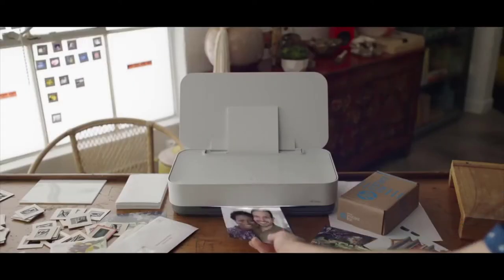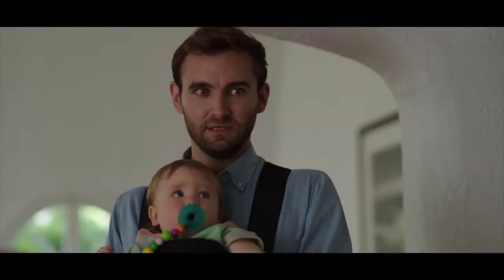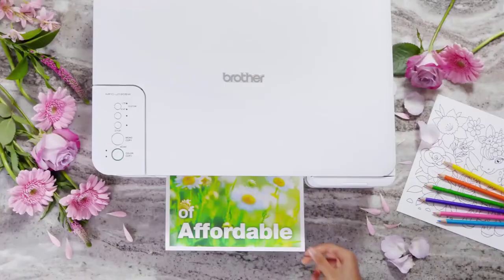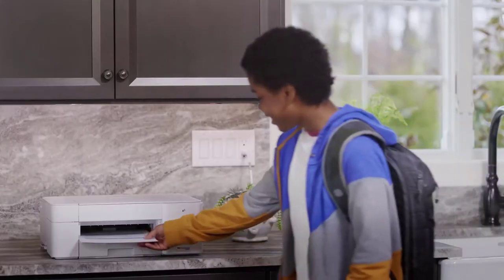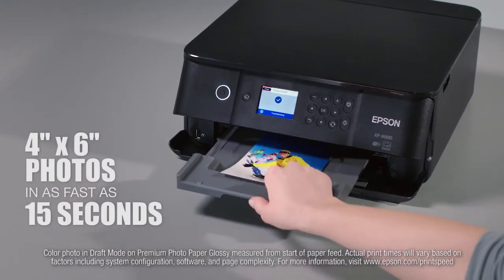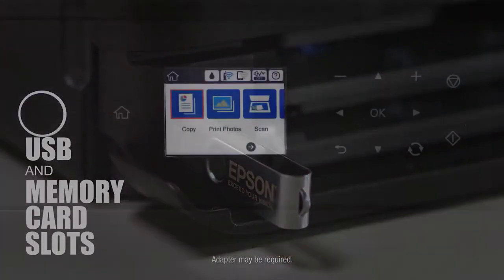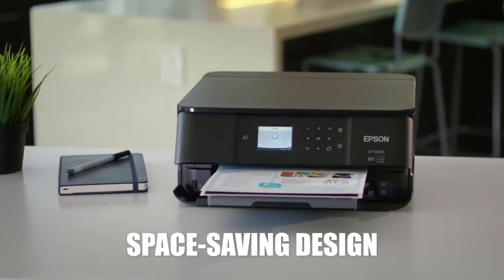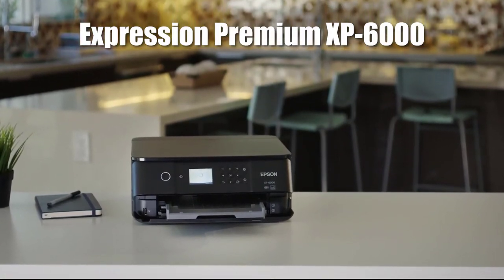Top 5 Best Printers for Students to Buy in 2022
In this video we shared top 5 best [keyword].

5 ► HP Tango X Smart Wireless Printer
Amazon US
4 ► Brother MFC-J1205W INKvestment Tank
Amazon US
3 ► Epson Expression Premium XP-6000
Amazon US
2 ► Canon PIXMA TR4720 All-in-One Wireless Printer
Amazon US
1 ► HP OfficeJet Pro
Amazon US

best printers for students,
best printers for students at home,
best printers for students 2021,
best printers for students 2022,
best printers for students in india,
best printers for college students,
best affordable printers for students,
best cheap printers for students,
best printer for students,
the best printer for students,
best printer for students philippines,
best printer for students under 5000,
best printer for students under 3000,
best printer for student use,
best printer for students under 10000,
best printer for students in india,
best budget printer for students,
best cheap printer for college students,
best colour printer for students,
best epson printer for students,
best laser printer for students,
best hp printers for students,
best printer for students in pakistan,
best small printer for students,
best printer for upsc students,
best printer for university students,
best wifi printer for students